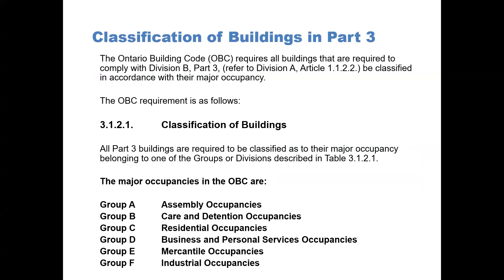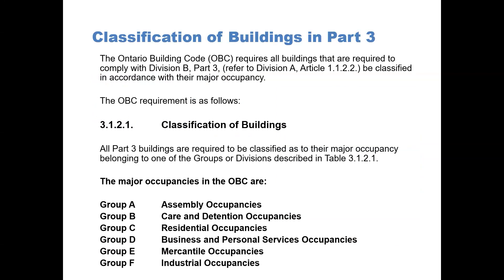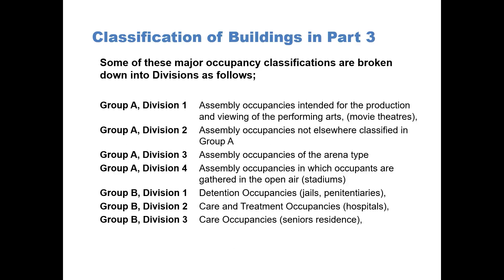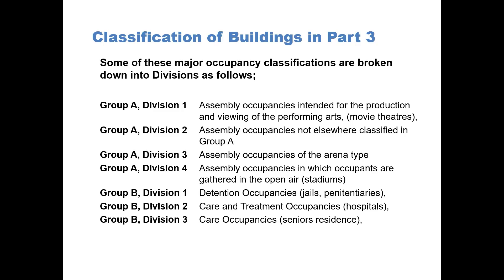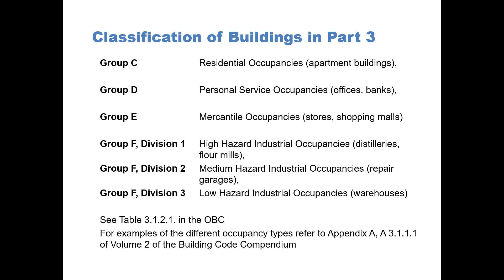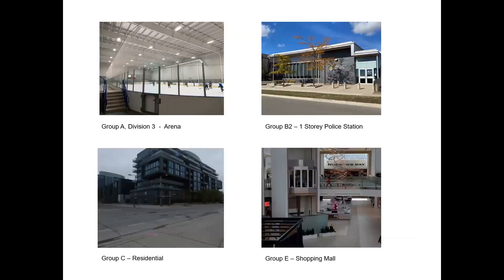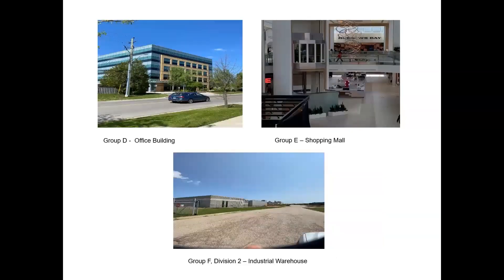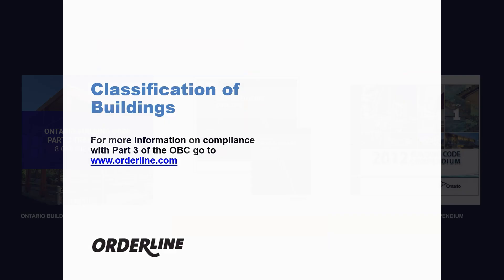OBC Quick Tips: Classification of Buildings in Part 3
Ontario Building Code Quick Tips: Classification of Buildings in Part 3

This video explains the methodology on how to classify a building with respect to the requirements Section 3.2. of the Ontario Building Code.

For our full series of Part 3 Videos of the Ontario Building Code

For more on Application of Ontario Building and Fire Code, Determining Industrial Occupancy Classification

For our full list of training, codes, guides and standards